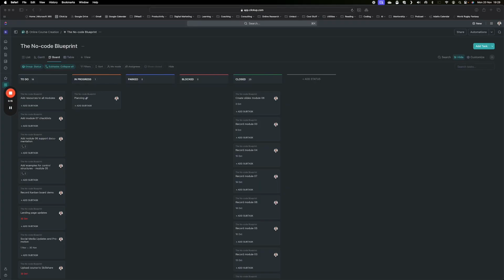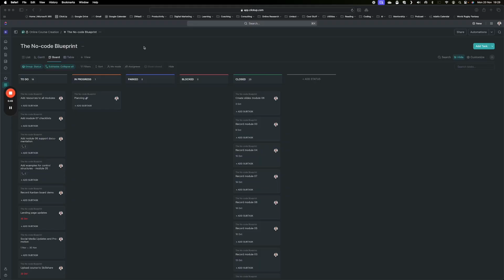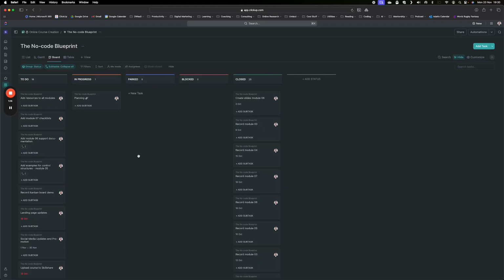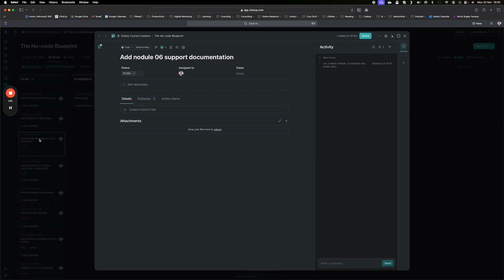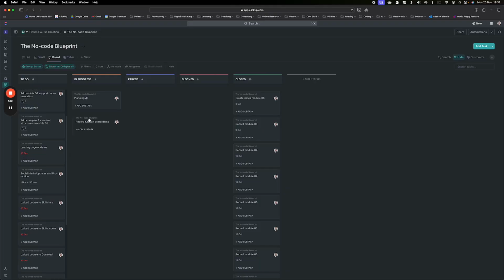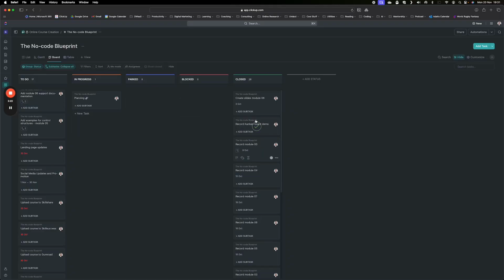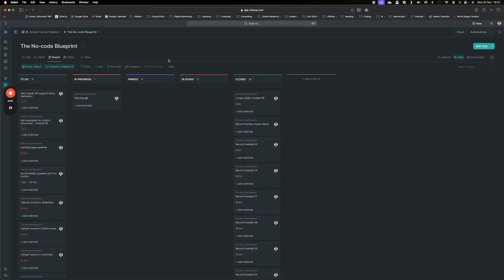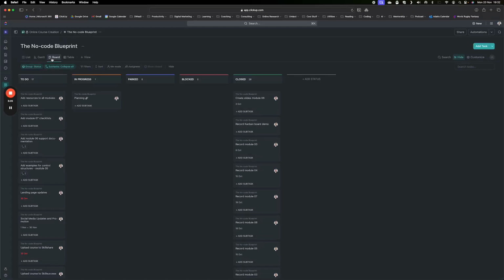The No Code Blueprint - Bonus (Using a Kanban Board)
How to Use Kanban for Managing No-Code Development | ClickUp Tutorial.

See exactly how to manage your no-code or AI coding project using a Kanban board with a live demonstration. Watch the actual board used to plan this entire course, showing real tasks, organization, and workflow. Learn the simple but effective column structure (To-Do, In Progress, Parked, Closed), how to create and track development tasks, manage subtasks, and visualize progress without complex project management overhead.

Perfect for solo developers, small teams, or entrepreneurs managing their own builds in Bubble, Airtable, Replit, or any platform. While the demo uses ClickUp, the principles apply to Trello, Microsoft Planner, Notion, or any Kanban tool. Discover how to add dates for timeline planning, create Gantt chart views for larger projects, and maintain focus without getting overwhelmed. A practical, no-nonsense approach to staying organized during development.

💬 What project management tool do you use? Share your setup below!